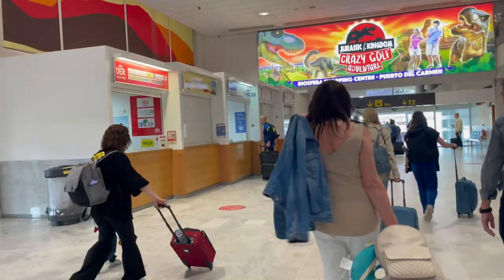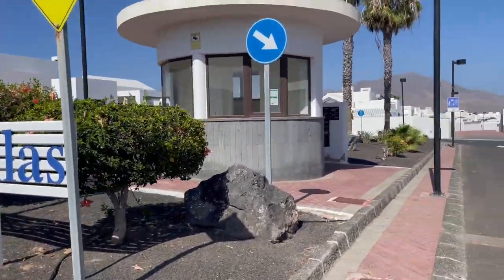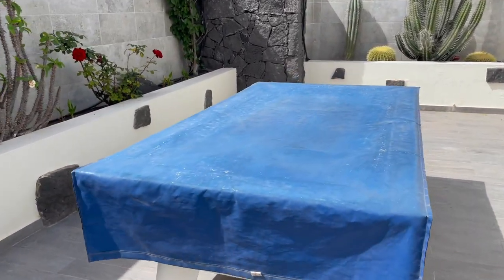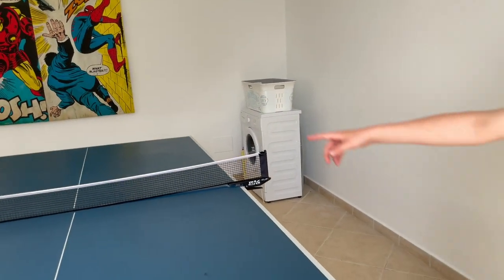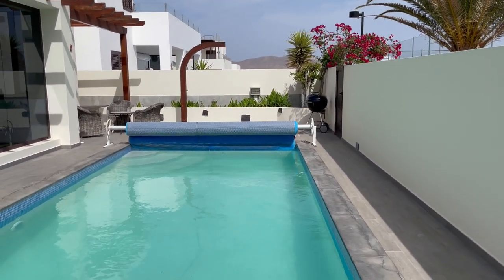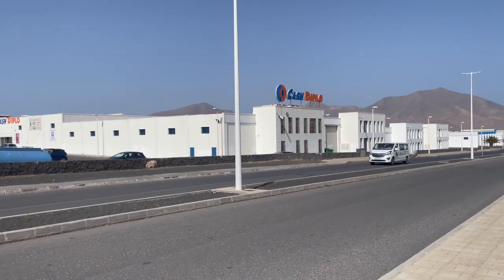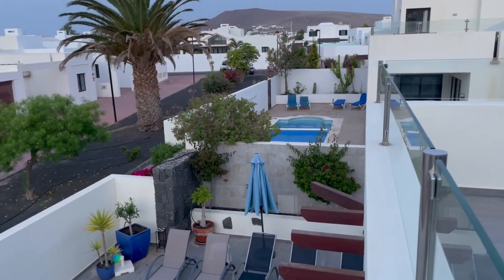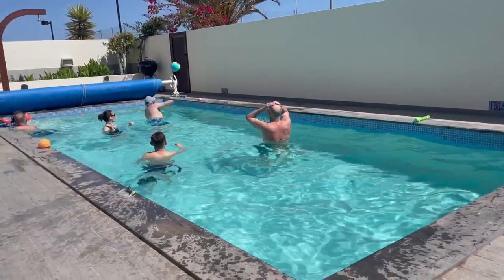LANZAROTE VILLA TOUR - 4 BED 3 BATH - PRIVATE POOL in Playa Blanca | OPTIMA VILLAS - CASA PISCINA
Today Savilles' Travels takes you to the Canary island of Lanzarote and gives you a full Villa Tour

We stayed in Casa Piscina, Residential Las Burganvillas 43, Calle Inglaterra, Playa Blanca
Check in on arrival was very simple and quick. I pre-booked a mini bus taxi for the 8 of us to transport us so we didn't have to wait. The Villa is easy to access with a key but there is also a combination key safe externally so you don't have to take the keys out and about with you. There is also an alarm system
Optima Villas leave you a welcome pack which was a really nice touch as we all wanted a cold drink on arrival. This allowed us to delay going to the supermarket until later in the day and get settled in
This 4 Bed 3 Bath sleeps 8 people with air-conditioning to all bedrooms and features a games room with table tennis and an outside pool table
There are sea views from the terrace and the outside offers plenty of room to spread out, with a stunning private swimming pool (measures: 8.50m x 3.55m, depth 1.00m to 1.50m), sunbathing area and shaded al fresco dining table. Casa Piscina is ideal for families with children, thanks to the pool deck’s special non-slip flooring
Casa Piscina has a fully equipped Kitchen with a large Fridge, Freezer, Oven & hob etc. There is a large vaulted Lounge and separate dining area
The separate upstairs TV room also features a PlayStation console
Linen with beds made up on arrival is ideal and towels for the bathroom and pool are provided
The Supermarket Cash Diplo is across the road and is very reasonably priced and will have everything you'll need
There is a BBQ outside which was used several times

LOCATION
30-40 minute drive from the airport
60 minute walk to Marina Rubicon
20-25 minute walk to AquaLava Waterpark
30 minute walk to Playa Flamingo Beach
30 minute walk to Playa Blanca Beach
35-40 minute walk to Restaurant Playa Dorada & Beach
(these are how long it took us, rough timings for you)

Taxi's were between 4-6 euros for everywhere we went and arrived promptly after ordering from the villa.

I highly recommend this villa and Optima Villas service was outstanding and we were so pleased with our choice.